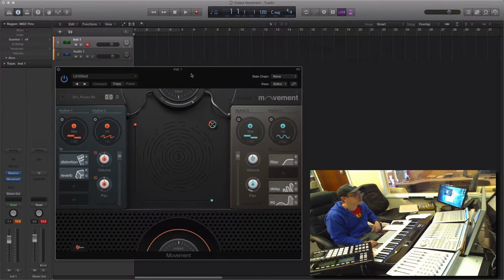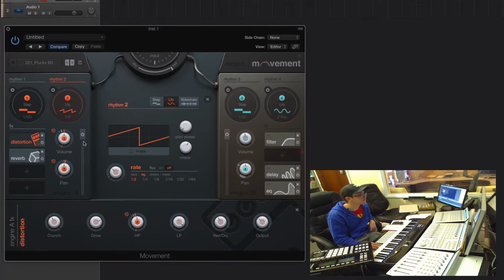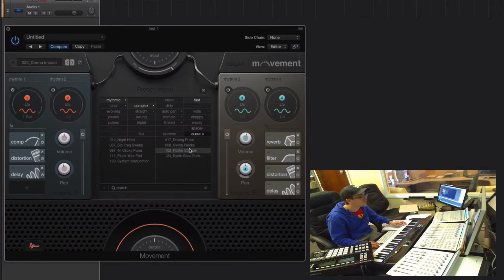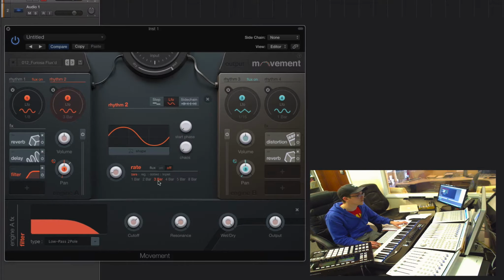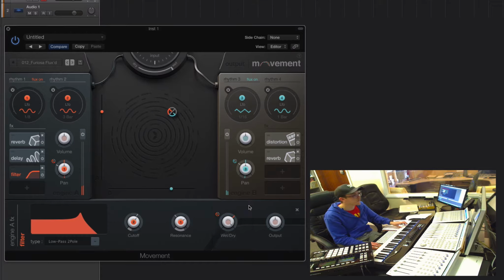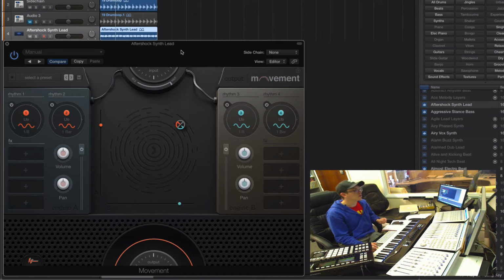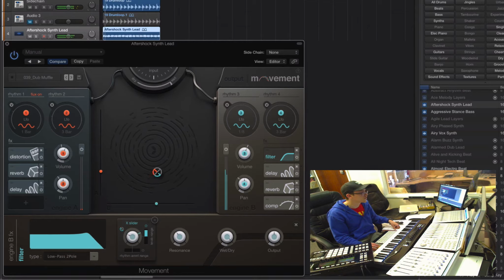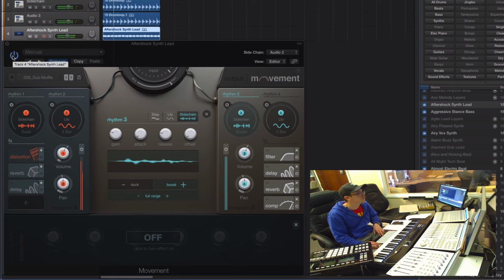Time+Space Walkthrough - Output Movement Effects Plugin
In this video we give you a detailed walkthrough of Movement by Output.

Movement is a fantastic effects plugin, which we demonstrate the power of, by bringing it back to basics, in the Time+Space studio.

By placing Movement onto a simple tone generator, we are able to see what Movement is doing to a signal. We then go through the different parameters from Arpeggiators, LFO and Sidechain manipulation.

Through using this walkthrough, as well as the included handy user manual by Output, we hope you are able to really get to know this plug-in, as it becomes one of your ‘go to’ effects plug-ins.